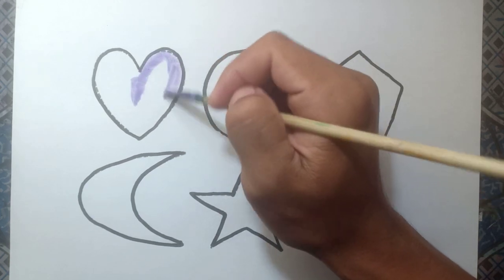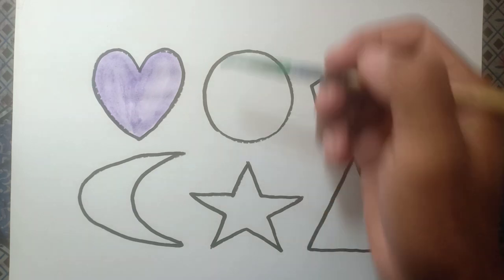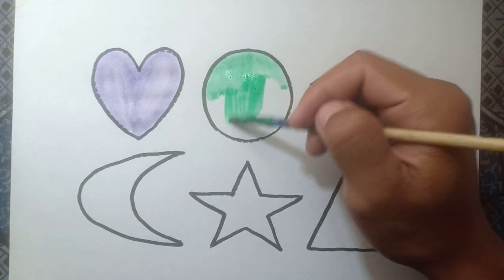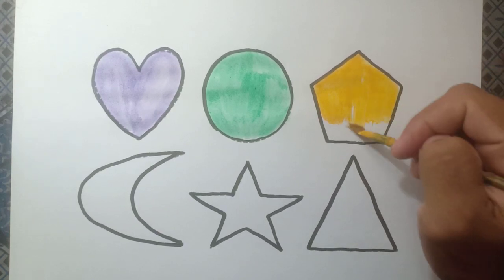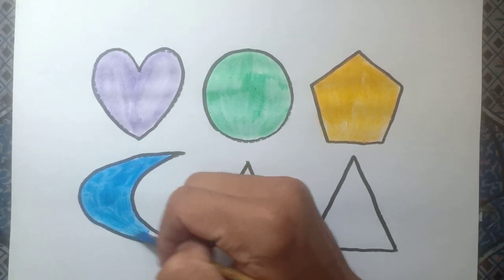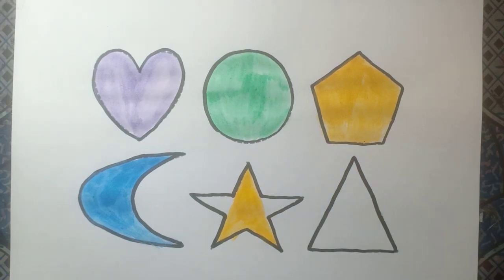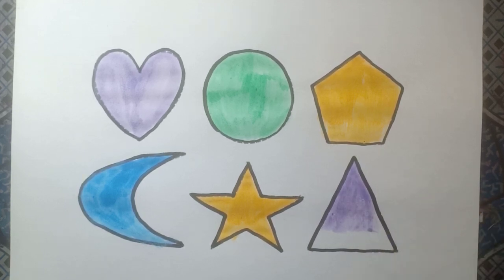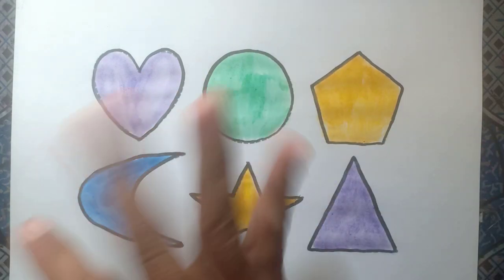Shapes drawing activity for kids, Learn 2d shapes colors for toddlers, Preschool Learning kids study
Easy drawing shape, Learn 2d shape for kids, Colors for toddlers, How To Draw Shapes
Learn Shapes, Colors for Kids & Toddlers | 2d shapes drawing
2D shapes drawing activity learning video, learn to draw shapes, preschool learning video for kids
Shapes drawing for kids, Learn 2d shapes, colors for toddlers | Preschool Learning, kids study video, Educational video
Learn to draw 2d Shapes, shapes song

Triangle
octagon
oval
circle
heart
star
Pentagon
square
shapes
heptagon
rhombus
parallelogram
trapezoid